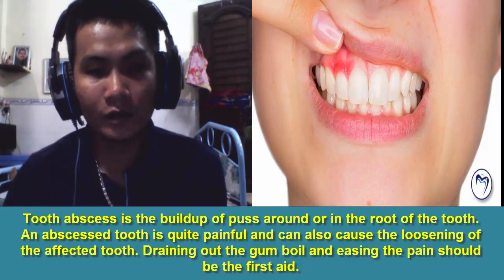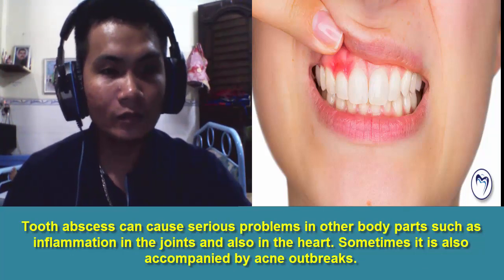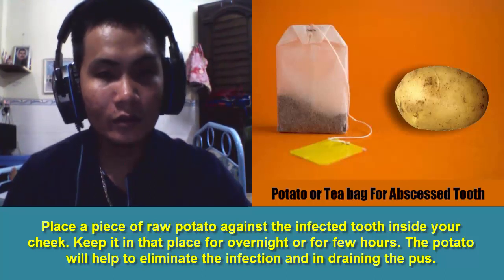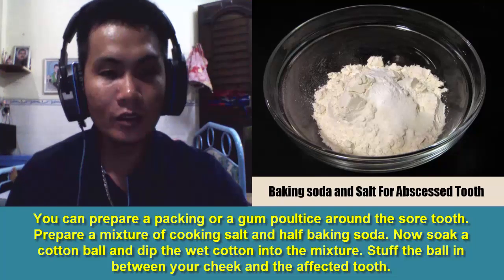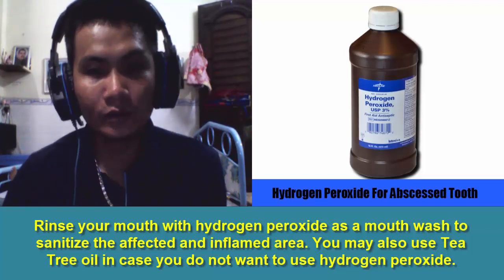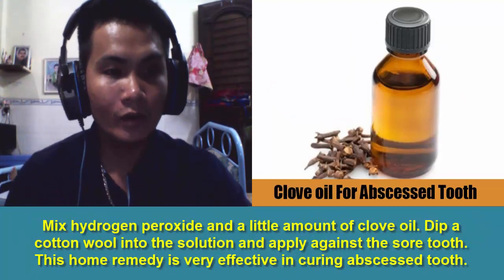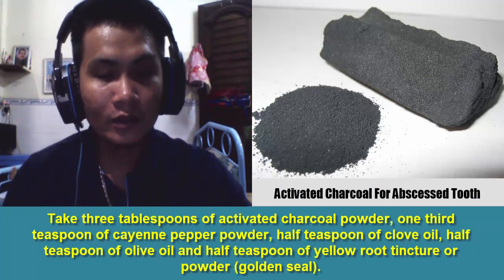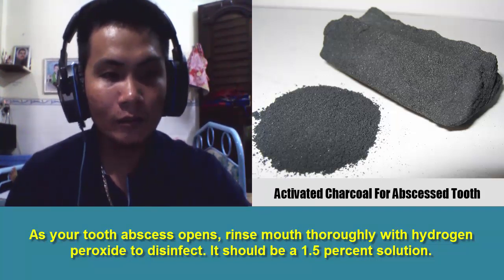Home Remedies For Abscessed Tooth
Tooth abscess is the buildup of puss around or in the root of the tooth. An abscessed tooth is quite painful and can also cause the loosening of the affected tooth. Draining out the gum boil and easing the pain should be the first aid.

Abscess is a pouch of pus that builds around an inflamed tissue. It can form in any other part of human body. Some individuals have abscessed tooth but are not aware of because the pocket is tiny. It takes time to grow and become extremely painful.

One of the very serious symptoms is the area of the lower or upper jaw becomes swollen. Face may also become swollen if the infection spread to the surrounding tissues and fever may arise. Tooth abscess can cause serious problems in other body parts such as inflammation in the joints and also in the heart. Sometimes it is also accompanied by acne outbreaks.

However the good news is that you do not have to worry as there are plenty of home remedies to treat tooth abscess very effectively right from the comfort of your home and with simple and natural ingredients. These remedies can aid to burst out the tooth abscess, clean and even disinfect the surrounding areas.